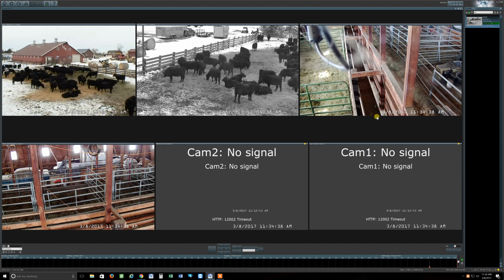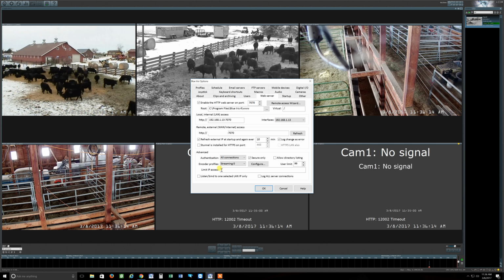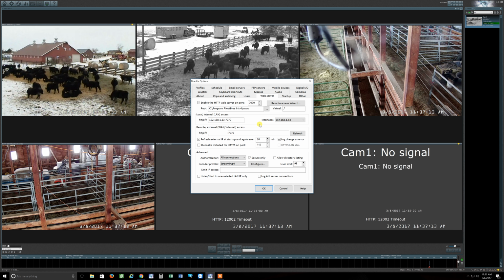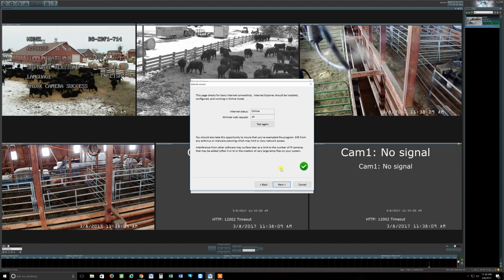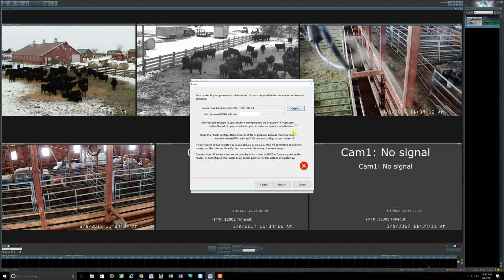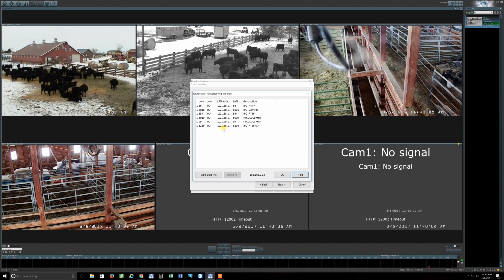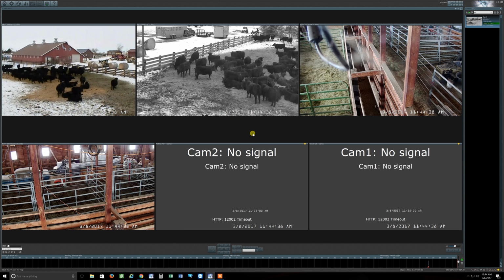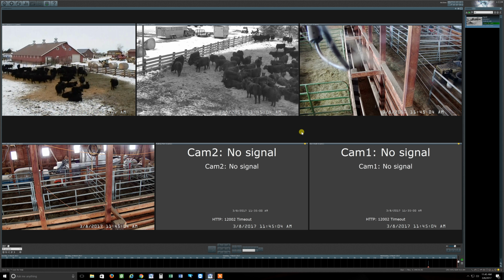Getting Blue Iris Back Online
This Video is for getting Blue Iris back online for remote viewing from tablets or phones away from the house if you have previously had it online but it is no longer working remotely. If you have never put them online then please follow our other video for putting Blue Iris online (easy method).